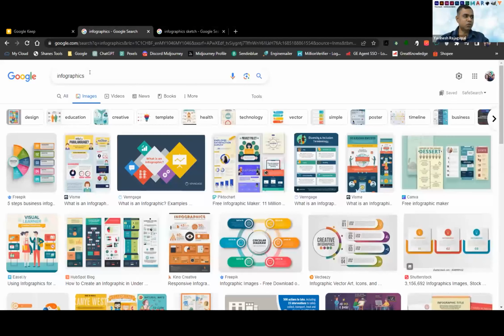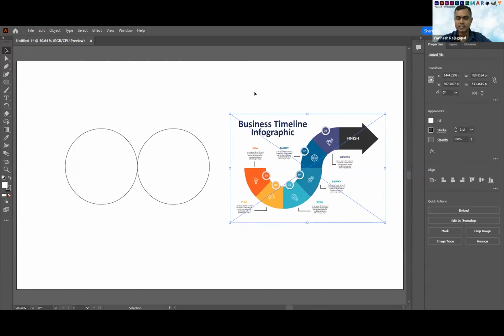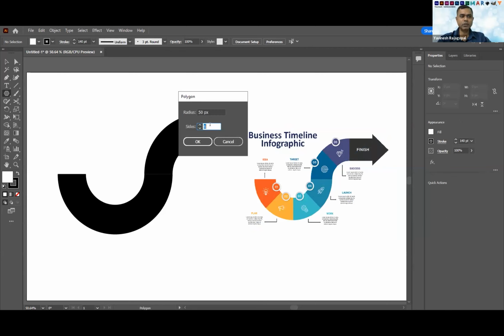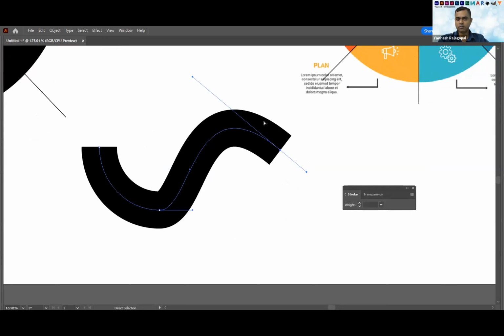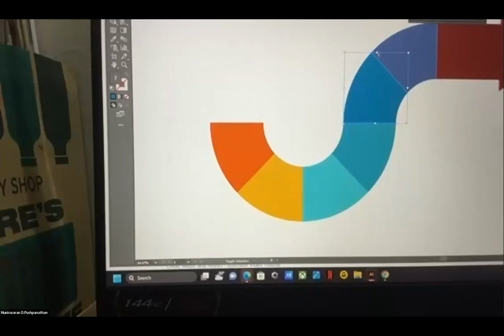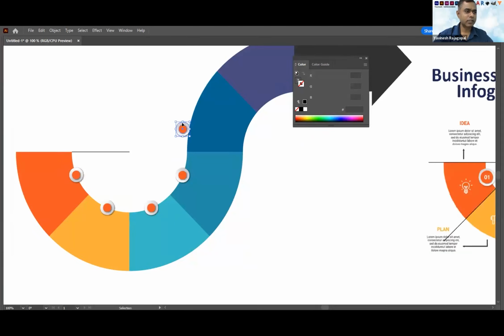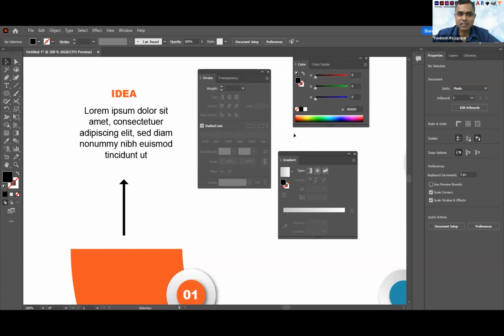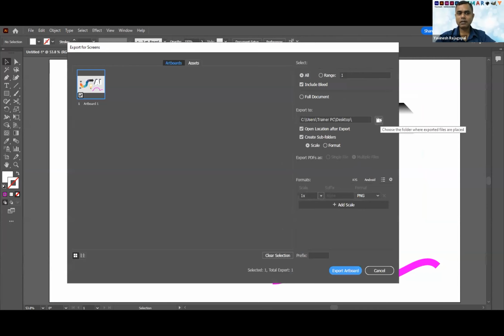National Training Week | Creating Infographics in Adobe Illustrator